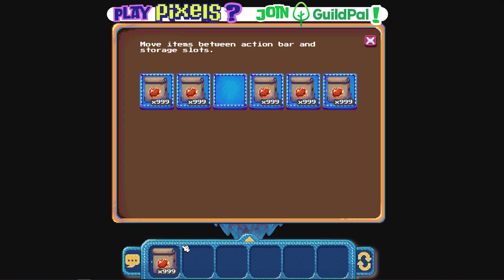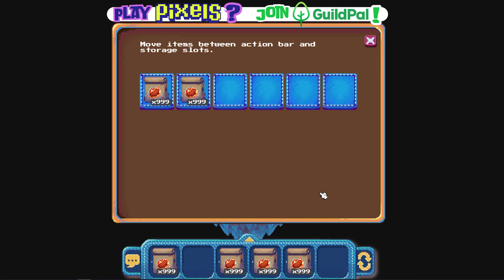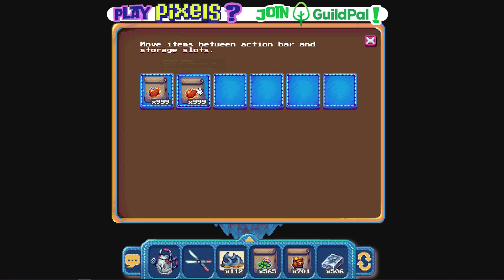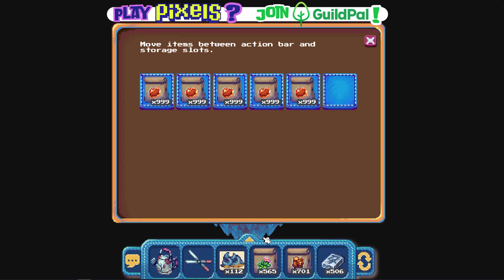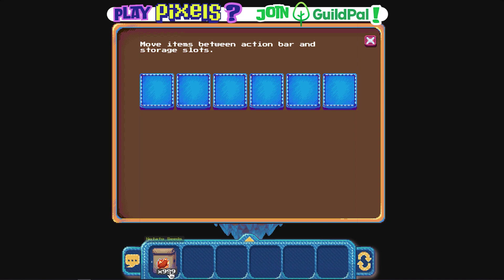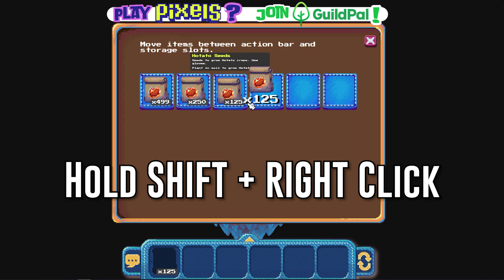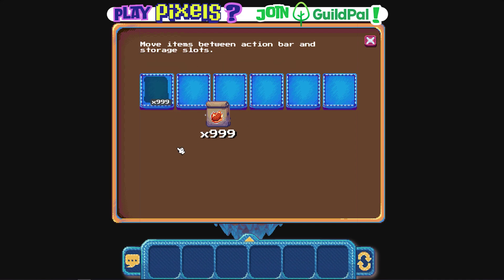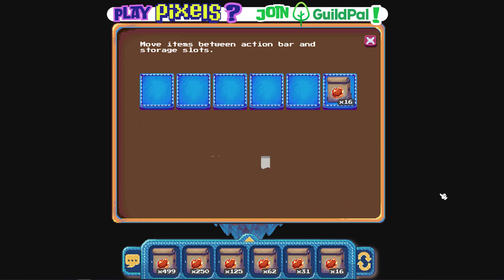Pixels Pro Tip: Split Stacks FAST in Your Inventory (SHIFT + Right Click!)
Struggling to manage your overflowing inventory in Pixels?  This video reveals a hidden gem - how to split stacks with just a simple keyboard shortcut! Learn how to hold SHIFT and right-click any item to easily organize your backpack and crafting materials.  Say goodbye to inventory clutter and hello to a smoother Pixels experience!

Join our Guild at GuildPal Discord